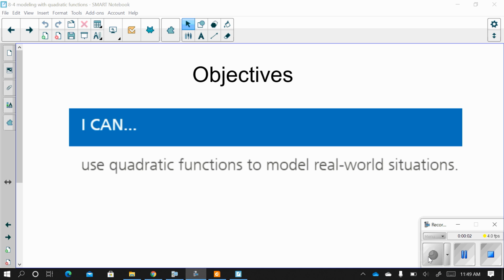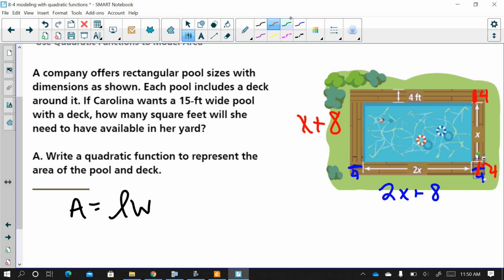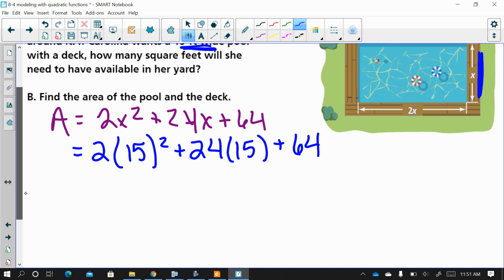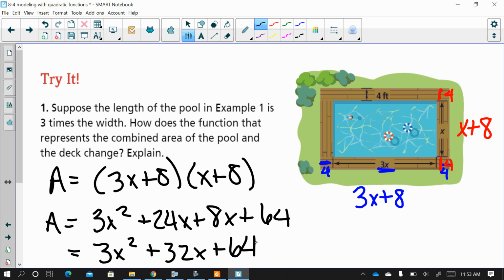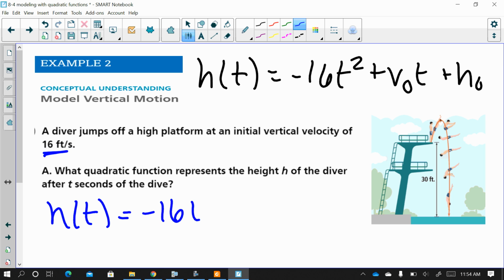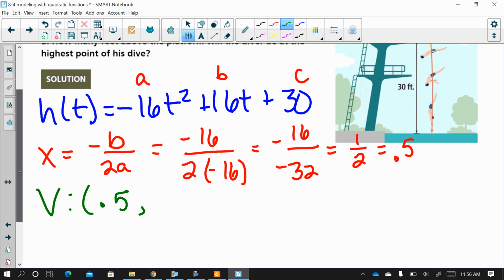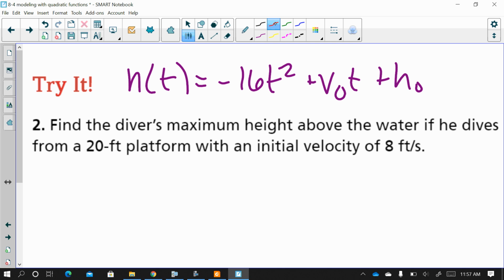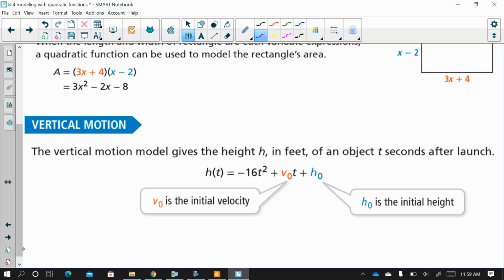8 4 video notes